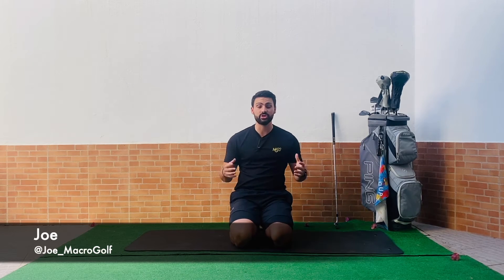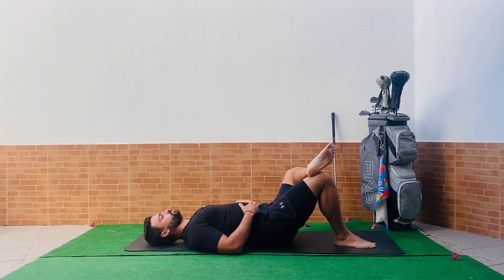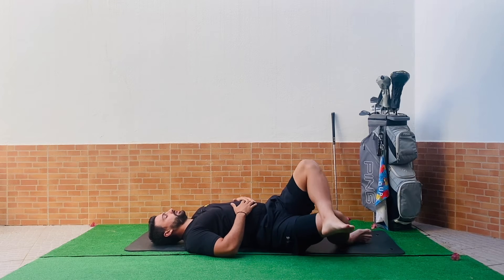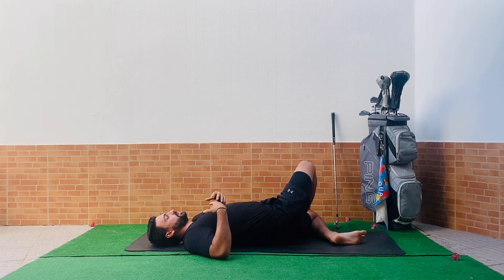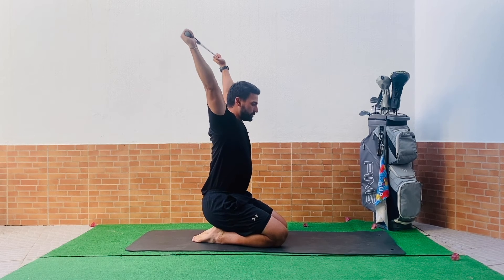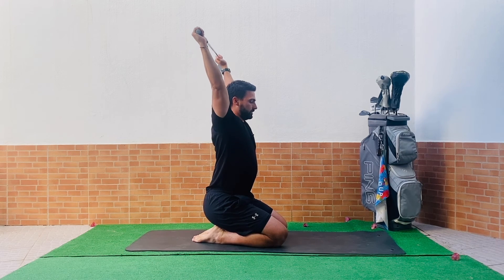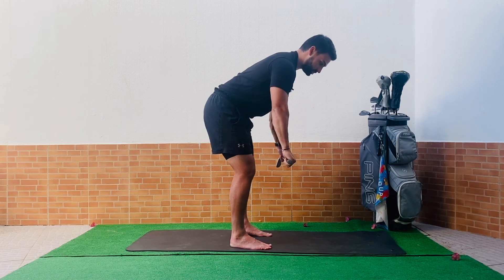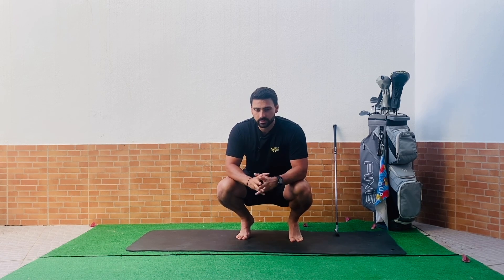10 Minute Quick Home Golf Fitness Workout Routine - Get Golfers Moving Ep. 17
Get Golfers Moving is designed to help golfers move from their desk job to the golf course.

These home based express golf workouts will wake up your body and mind ready to play golf to your highest potential.

If you are stuck at a desk for most of your day, or live a mostly sedentary lifestyle the effects are damaging not only to your golf performance but your health as well.

These short golf workouts are designed to promote blood flow, regain correct breathing, increase muscle activation, decrease pain perception including tension headaches and free up your body for golf.  You will work on your mobility, flexibility, strength and core control.

 Join the movement, and get moving!

If you like these sessions and want to improve your game further you can join Team Macro Golf for free at TeamMacroGolf.com.